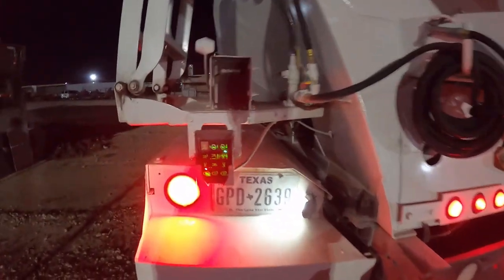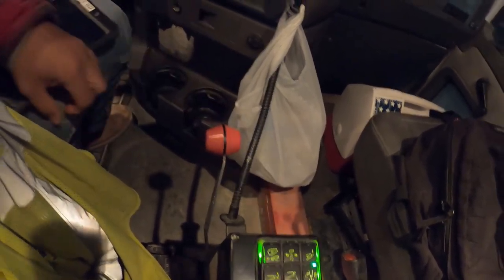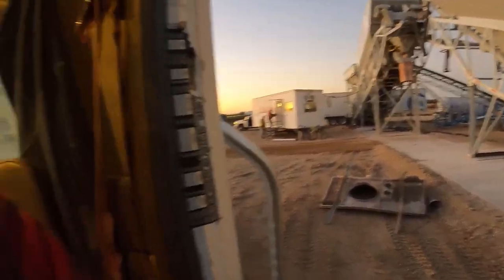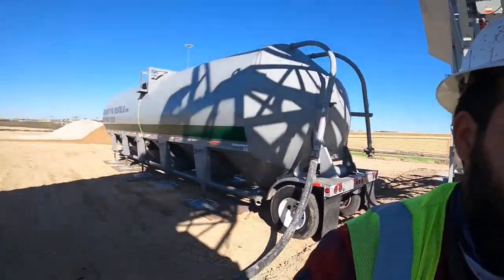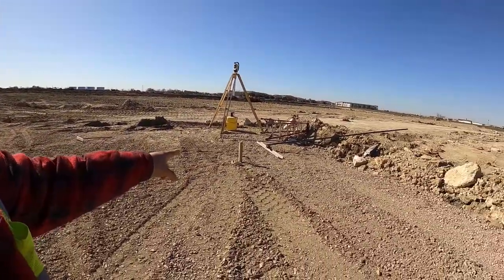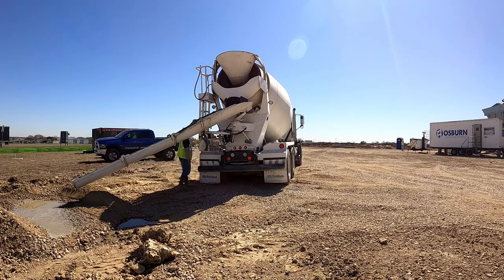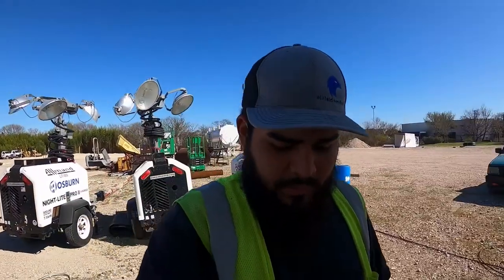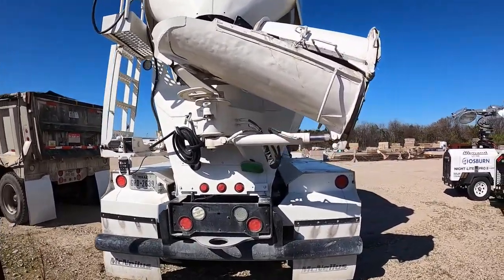A Day In My Life....as a Mixer Truck Driver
I hope you all enjoy this video of A Day in My Life… as a Mixer Truck Driver. This was going to be a fairly easy day and as always I took the advantage and recorded this video for you guys.

P.S: We will be uploading challenges, day in our life, trips, and maybe even pranks. Bear with us………

Be a part of the Legacy/Unanse a el Legado:
Equipment Used/Equipaje usado:
 Canon G7x Mark ii: BestBuy
 HP Envy Desktop: Sam’s
 Blackweb Speakers: Walmart
Links Mention/ Mención de Enlaces:

Credits/ Créditos:
 I Did That- Diamond Ortiz
 Watch it Glow- Silent Partner
THRIVE IN LIFE NOT JUST SURVIVE
-Deuce Cardoza’s Legacy